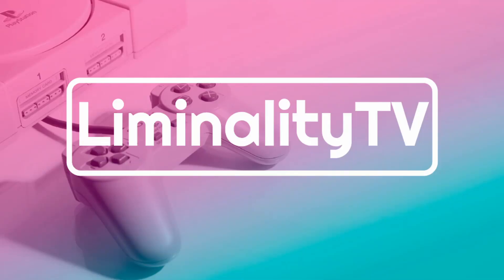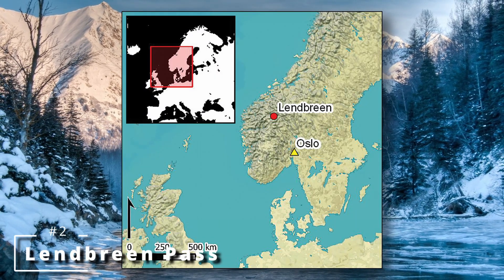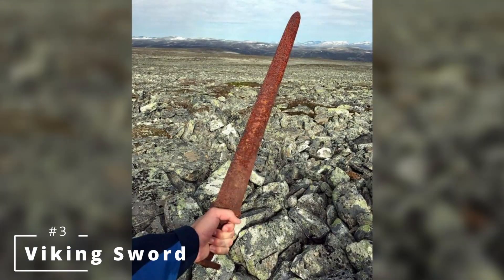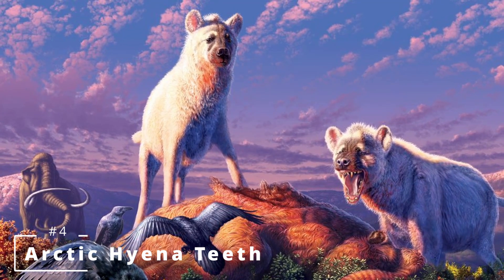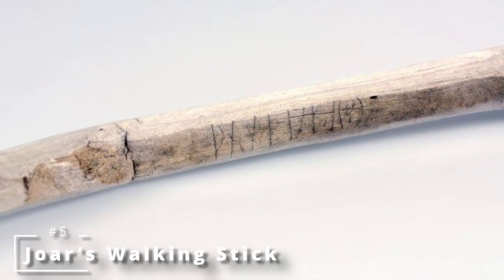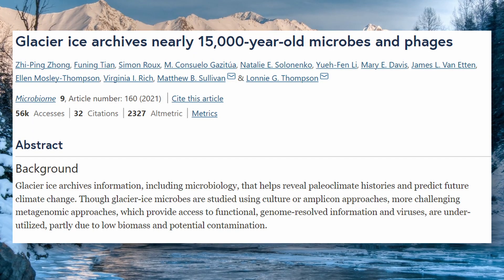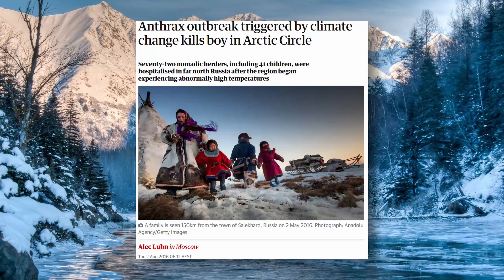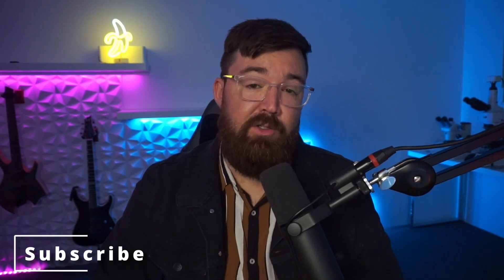5 Ancient Discoveries From The Permafrost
As the permafrost melts ancient artefacts, lodgings, animals, and even deadly viruses are being discovered across the globe. These present an incredible opportunity for archaeologists to learn more about the ancient past, but there are also potential dangers lurking beneath the ice.